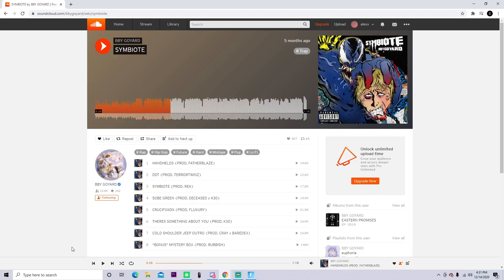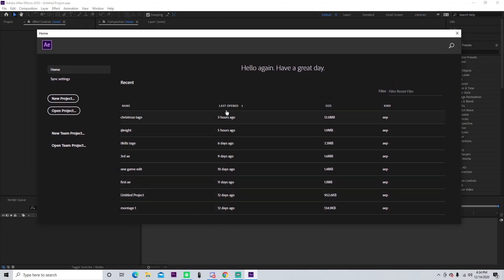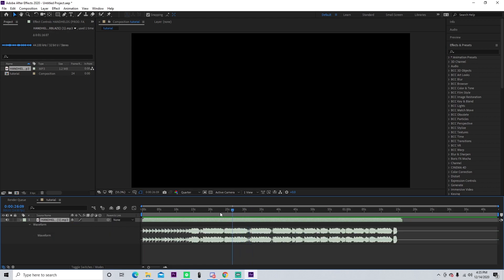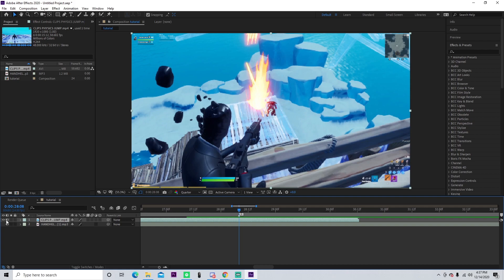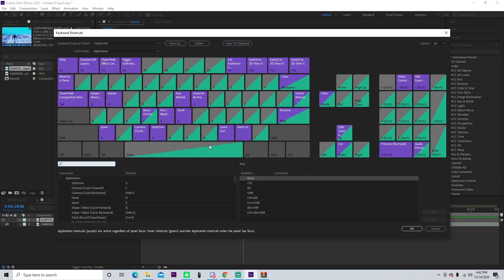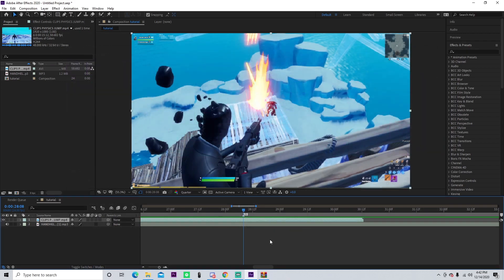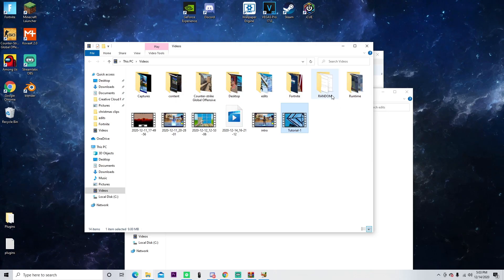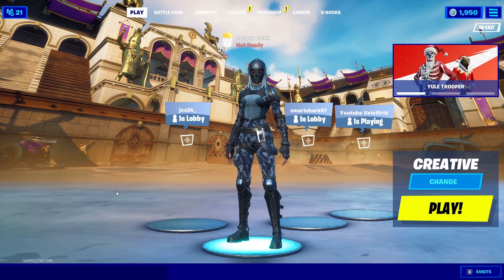How to Sync/Time Remap PERFECTLY on AFTER EFFECTS! (Tutorial)